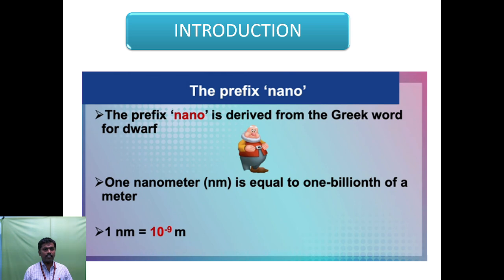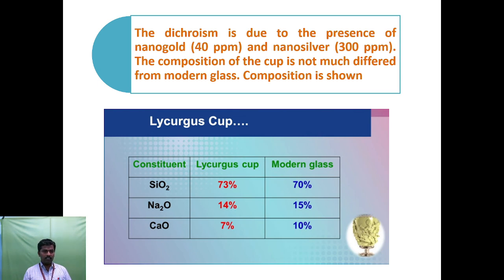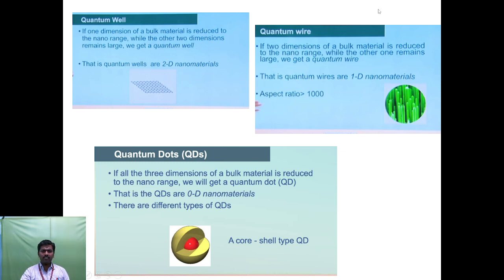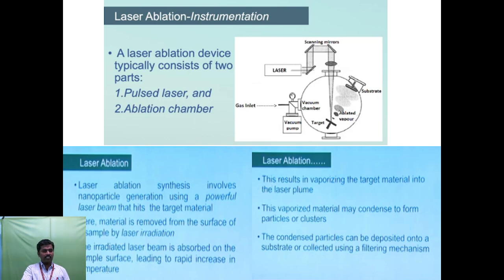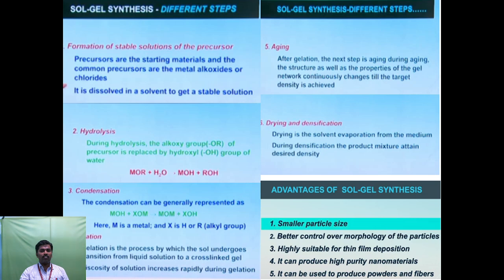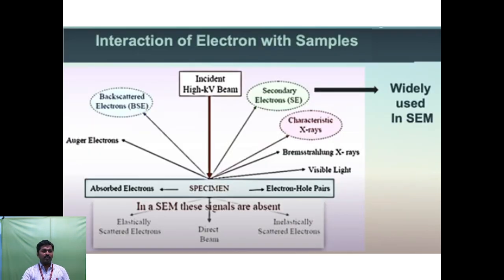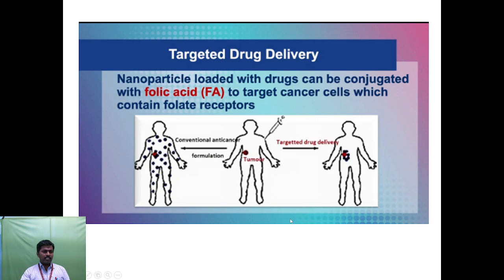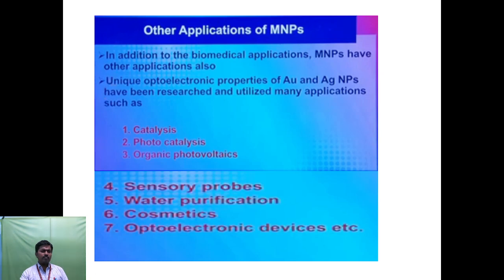Nano Chemistry and Applications of Metal Nano Particles(MNPs)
Dr.D.Kodimuthiri,
Associate Professor,
SOBES,
PSN College of Engineering and Technology,
Tirunelveli